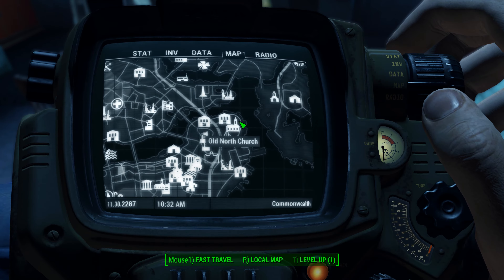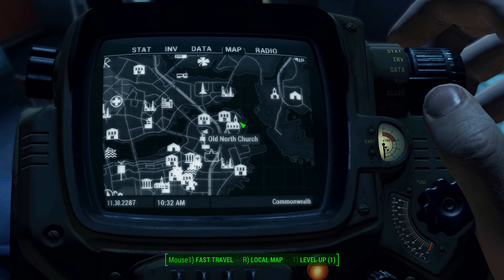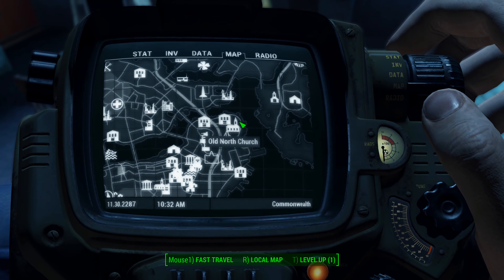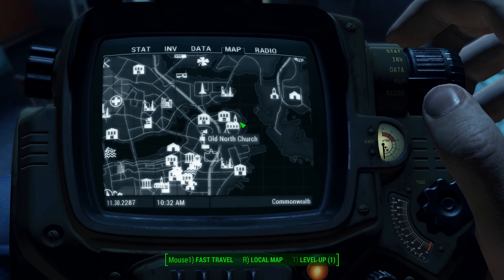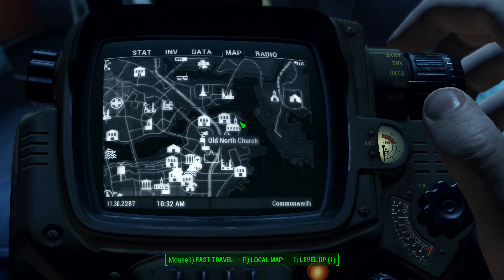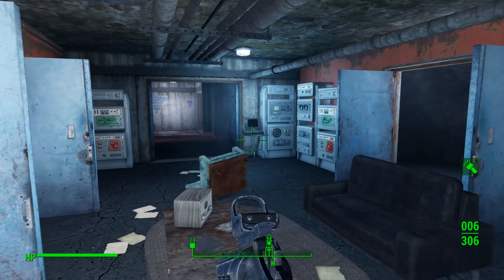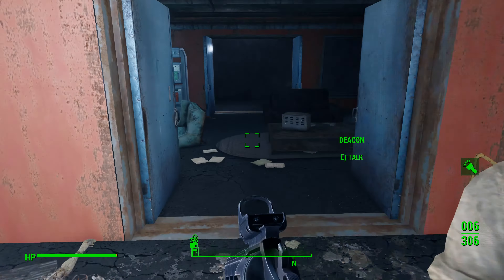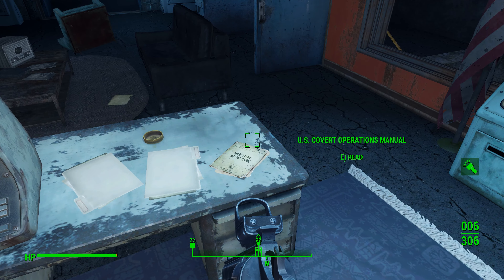Fallout 4 - U.S. Covert Operations Manual - Lexington Switchboard - 4K Ultra HD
Head out to the Lexington Switchboard / Slocum Joe's H.Q. to track down this U.S. Covert Operations Manual.  These Fallout 4 magazines make you permanently more difficult to detect while sneaking.  See below for links to the rest...